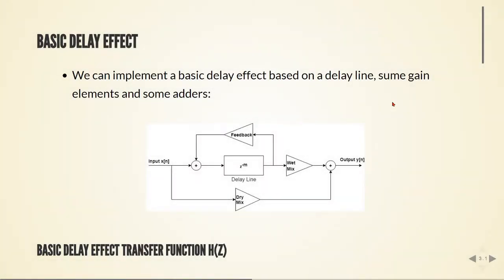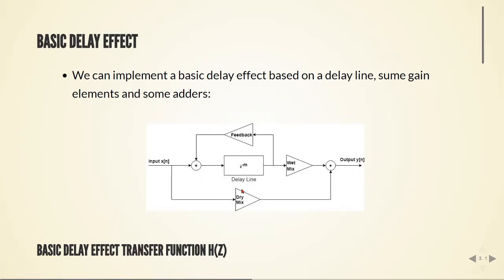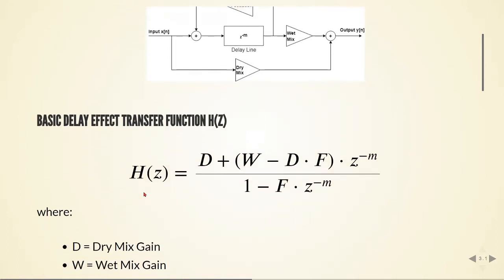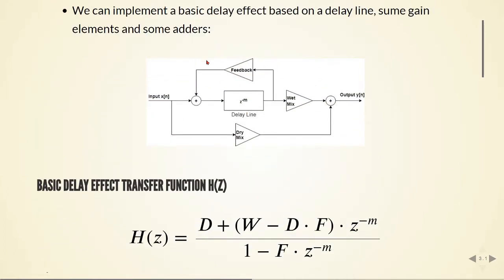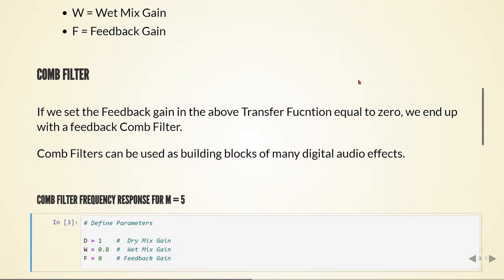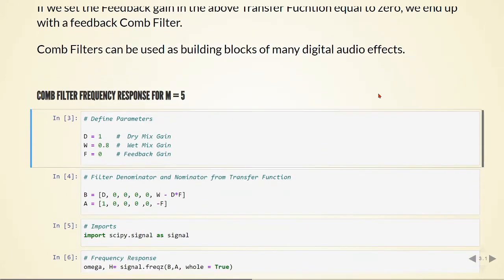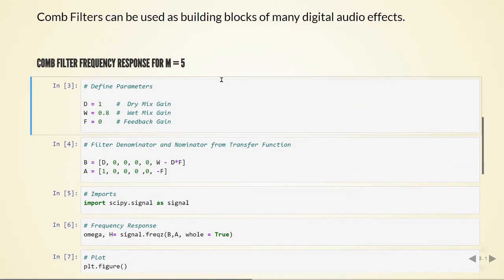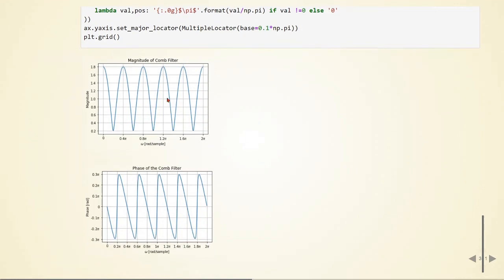BEAP - 05 Basic Delay Effect - 03 Comb Filter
Basics of Embedded Audio Programming - 05  Basic Delay Effect - 03 Comb Filter